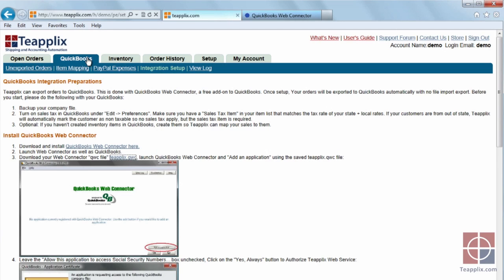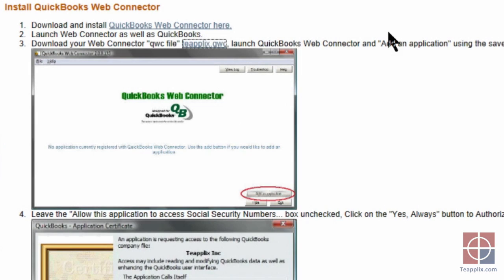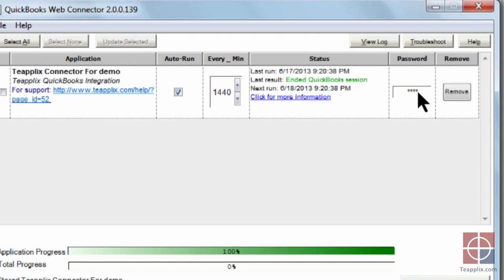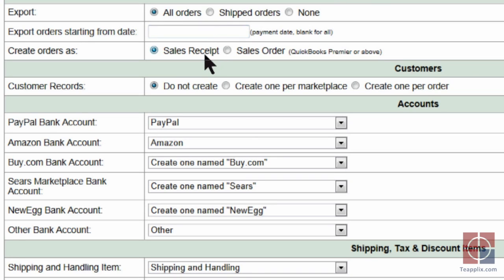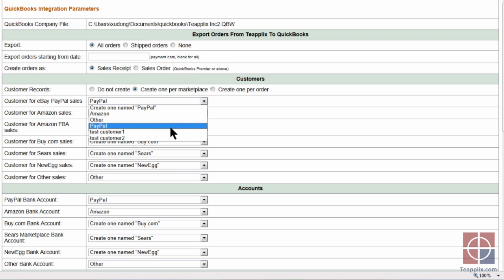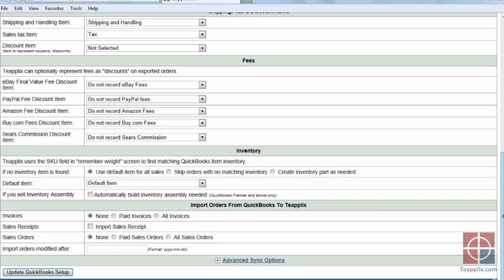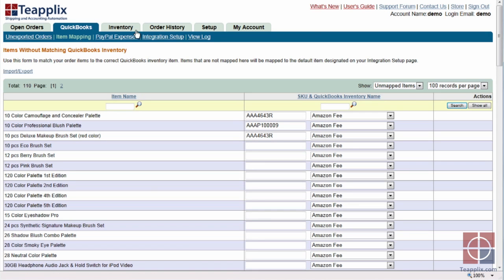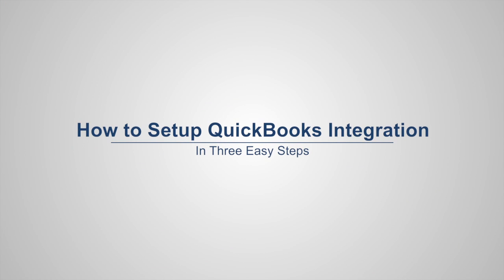QuickBooks Integration Tutorial